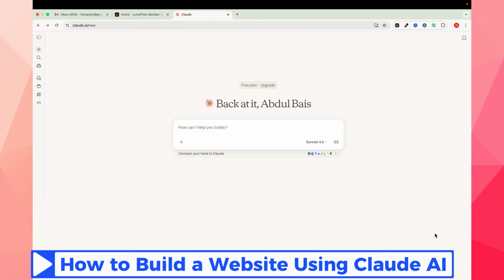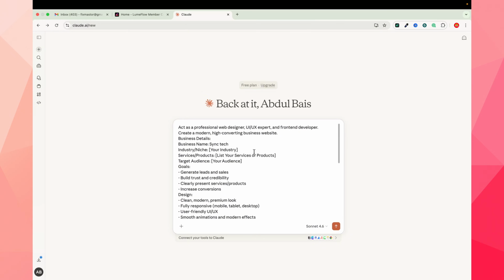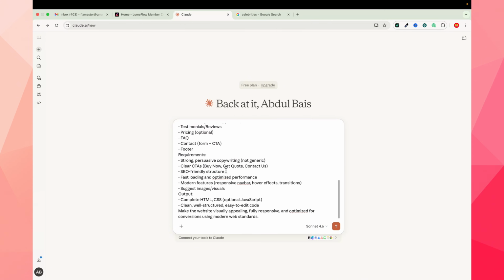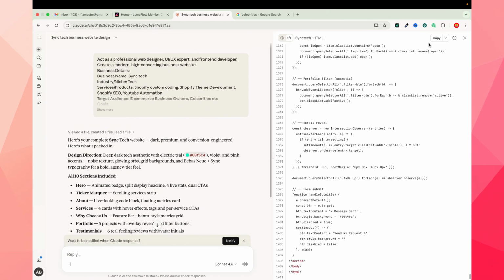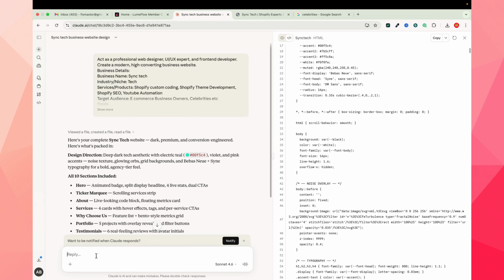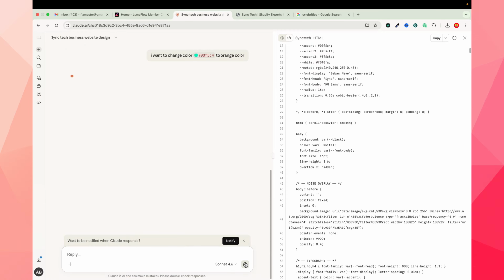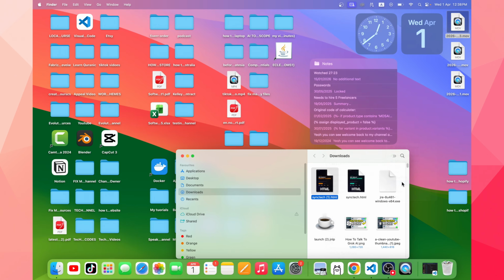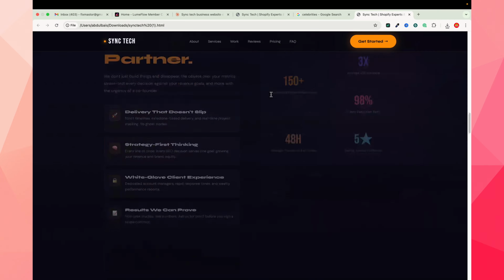How To Build a Website Using Claude AI (Step By Step)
Learn how to build a website using Claude AI step by step. You’ll learn how to use Claude AI to generate website code, design layouts, and quickly create a functional website even if you have no coding experience.

Claude AI, developed by Anthropic, is a powerful AI assistant similar to ChatGPT that can help generate HTML, CSS, and JavaScript for building websites. With the right prompts, you can create landing pages, portfolios, or simple business websites in just a few minutes.

Act as a professional web designer, UI/UX expert, and frontend developer.
Create a modern, high-converting business website.
Business Details:
Business Name: Sync tech
Industry/Niche: Tech
Services/Products: Shopify custom coding, Shopify Theme Development, Shopify SEO, Youtube Automation
Target Audience: E commerce Business Owners, Celebrities etc
Goals:
- Generate leads and sales
- Build trust and credibility
- Clearly present services/products
- Increase conversions
Design:
- Clean, modern, premium look
- Fully responsive (mobile, tablet, desktop)
- User-friendly UI/UX
- Smooth animations and modern effects
Sections:
- Hero (headline + CTA)
- About
- Services/Products
- Why Choose Us
- Portfolio/Projects (if applicable)
- Testimonials/Reviews
- Pricing (optional)
- FAQ
- Contact (form + CTA)
- Footer
Requirements:
- Strong, persuasive copywriting (not generic)
- SEO-friendly structure
- Fast loading and optimized performance
- Modern features (responsive navbar, hover effects, transitions)
- Suggest images/visuals
Output:
- Complete HTML, CSS (optional JavaScript)
- Clean, well-structured, easy-to-edit code
Make the website visually appealing, fully responsive, and optimized for conversions using modern web standards.

Prompt End